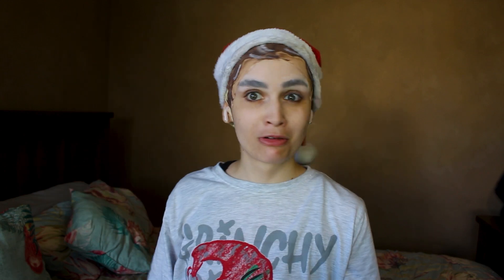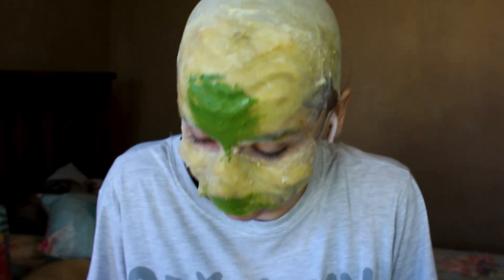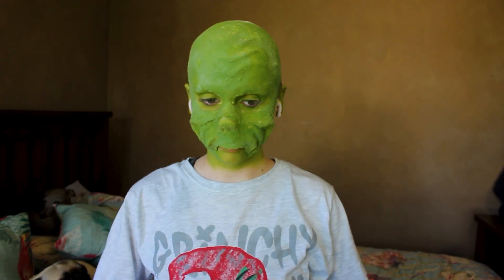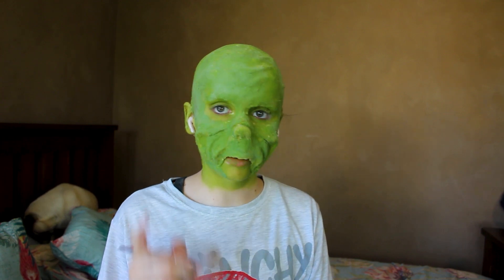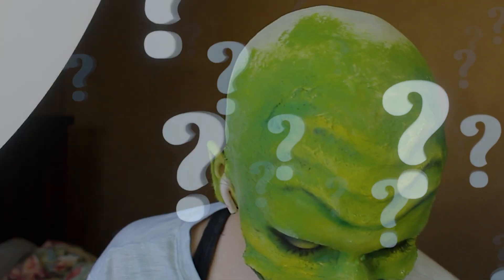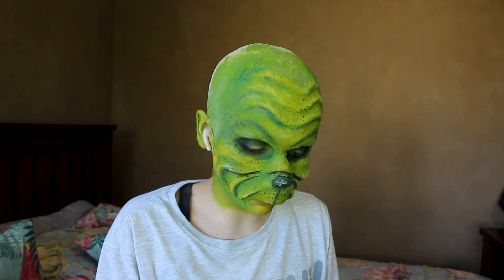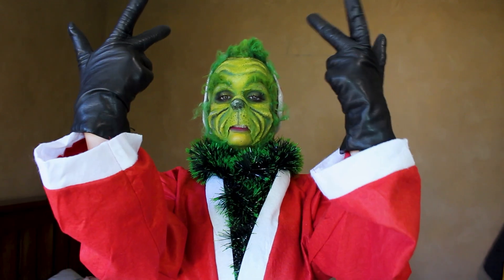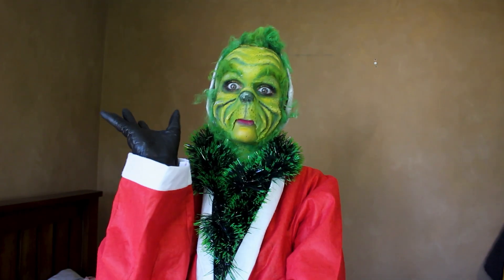Transforming into the Grinch inspired makeup tutorial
For the third video of festive season I've decided to go to a classic festive season holiday character and that is the Grinch of course.

Hope you all enjoy this video and is slowly but surely getting excited for the festive season that is around the corner as well as the holidays.

Overlayes
Video by knoxi from Pixabay (snow flakes)